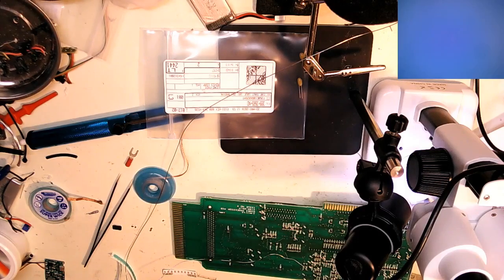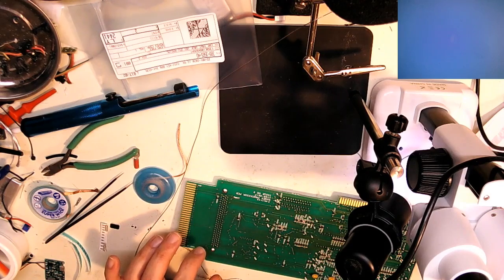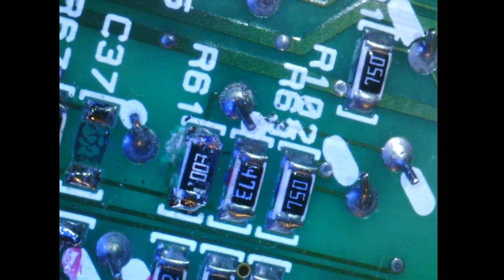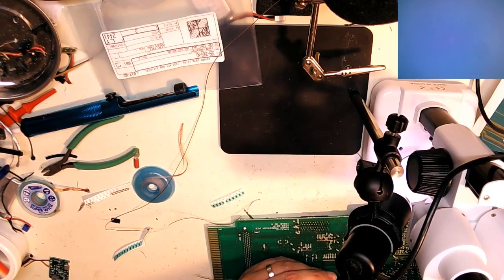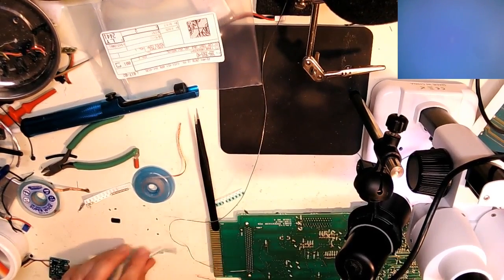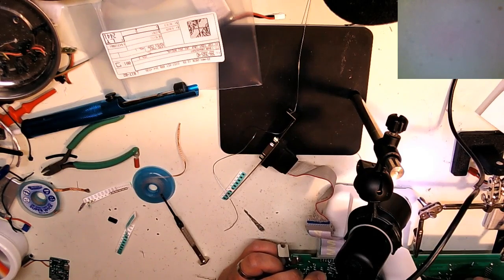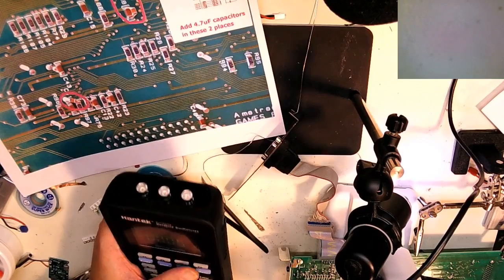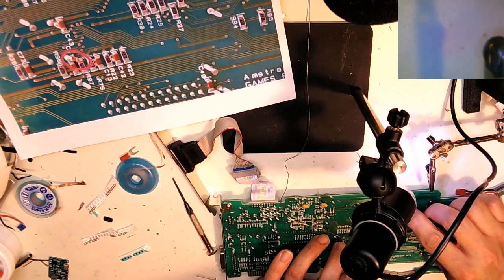What's on My Workbench, Mega Drive ISA Card, day 3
Placed most of the components down on the board.  Just have 1 cap and 2 IC to finish this little guy off.  Not the most exciting video, but here for completeness.